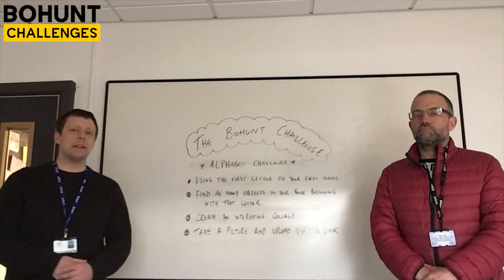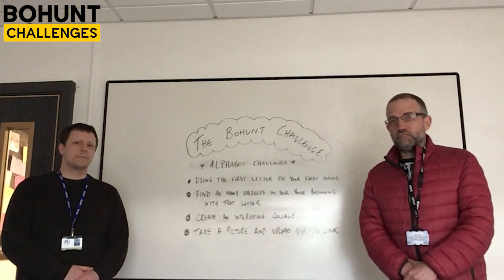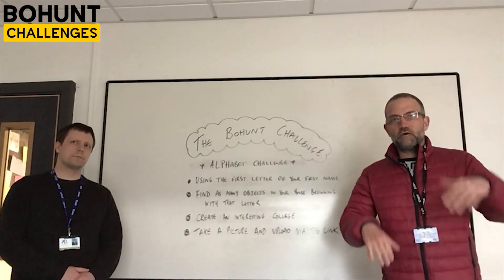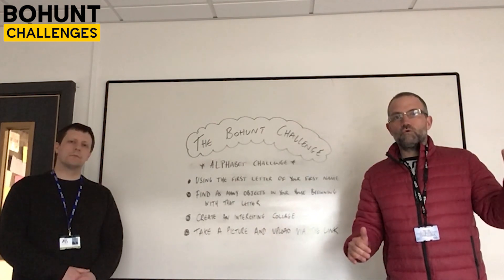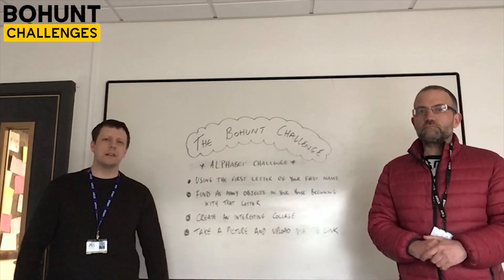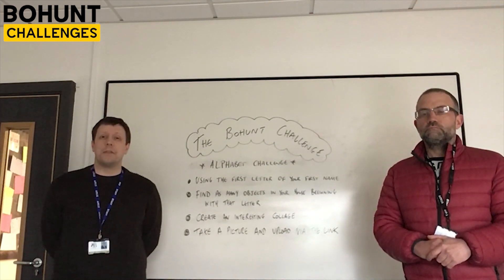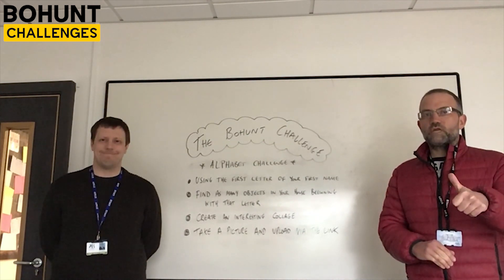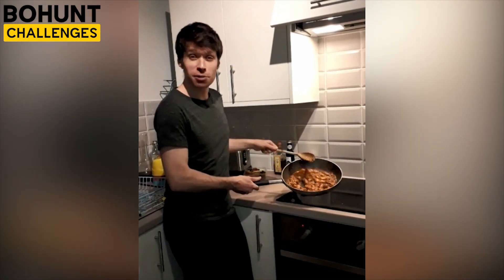Bohunt Challenges | Challenge 4 | Alphabet Challenge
Our next challenge has been nicknamed the 'alphabet challenge'. It is really simple; all you have to do is collect as many things in your house beginning with the first letter of your first name, and put them together in a collage or interesting structure. Then, take a picture and upload it to the form below! We want to see as many entries as possible which is why this closes on Thursday. Get creative!
Bohunt productions is proud to be Bohunts very own Video Production Company Creating the weekly show The Bohunt Times: LIVE is a newscast made  for Bohunt Worthing rounding up all of our school news for the week.